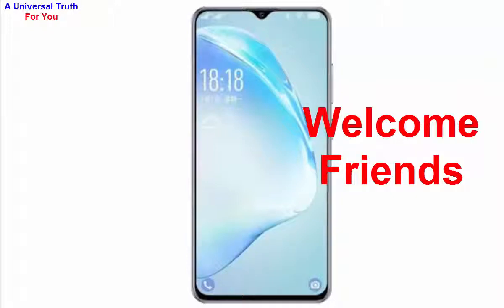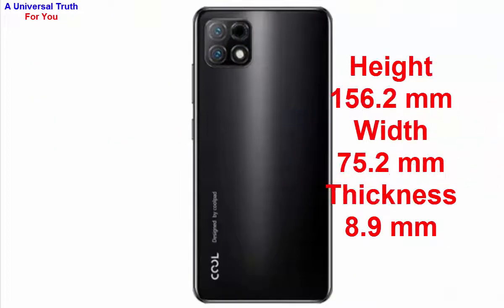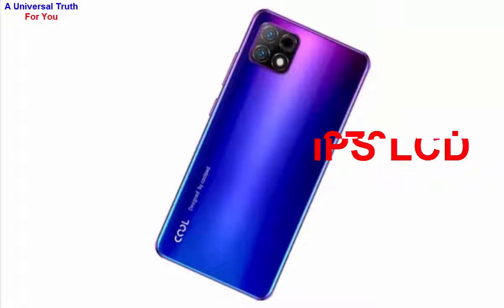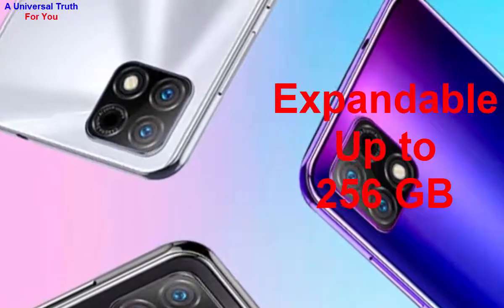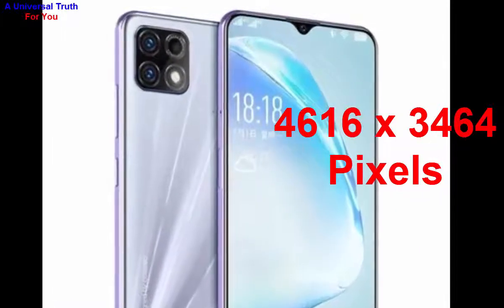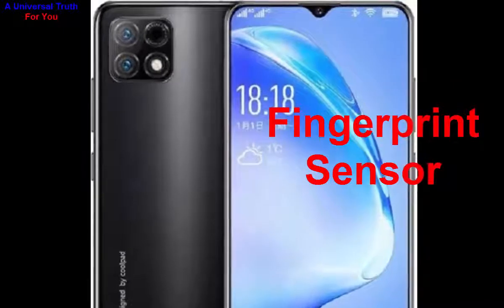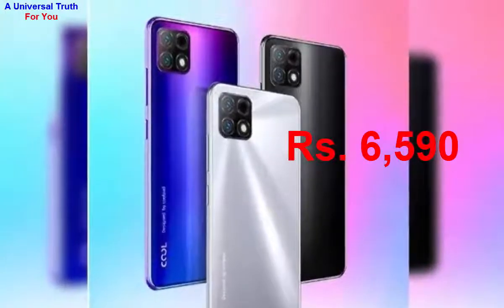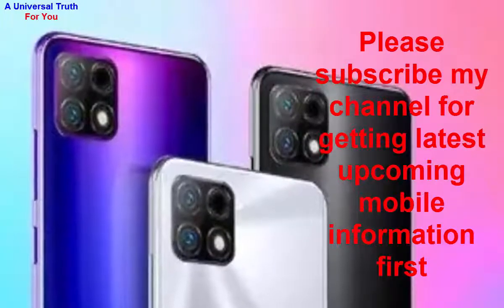COOLPAD COOL 12A, new 5G mobiles series, tech news update, today phone, Top 10 Smartphone,Gadget,Tab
Coolpad Cool 12A price in India is expected to be Rs. 6,590. This is 4 GB RAM / 64 GB internal storage base variant of Coolpad Cool 12A which is expected to available in Black, Blue, Silver colour.

Rules:
1. You should like my video
4. Write comment in the comments section as “All done”
5. You should watch my full video